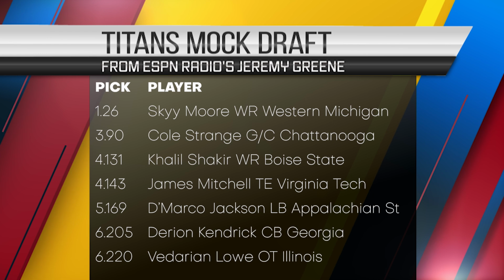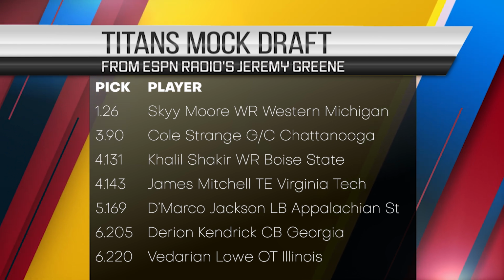Tennessee Titans Final 2022 NFL Mock Draft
The 2022 NFL Draft is finally here! Here is @ESPNDraftNerd Jeremy Greene's FINAL 7-round mock for your Tennessee Titans! The Titans won the AFC South last year and were the #1 seed in the AFC Playoffs. It didn't end well, but adding Robert Woods with A.J. Brown should give Ryan Tannehill and Mike Vrabel fewer excuses. With the 26th pick, rumor has it, they may be targeting the QB of the future. Another swing at a star cornerback or a cornerstone lineman wouldn't be bad either.

Join ESPN Radio Asheville hosts Tank Spencer and Jeremy Greene for all 262 picks LIVE from the Ingles Studio.

Let us know what you think about The Sportsocracy's Tennessee Titans Final 2022 NFL Mock Draft!
Join in every weekday LIVE @TheSportsocracy 3 PM and get involved in the comment section!

Become a producer of the show, get special access to extra content, contests, and more

The Democratic Republic of Sports! The first ever live web show created and hosted by fans with only the topics they are interested in. Live every weekday from 3-6 PM with ESPN Radio Asheville hosts Tank Spencer and Jeremy Greene.